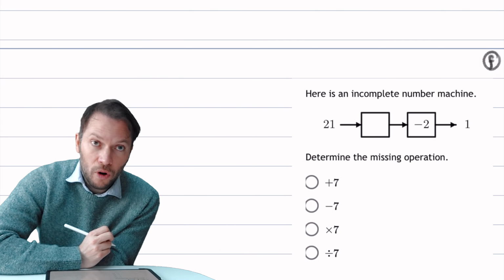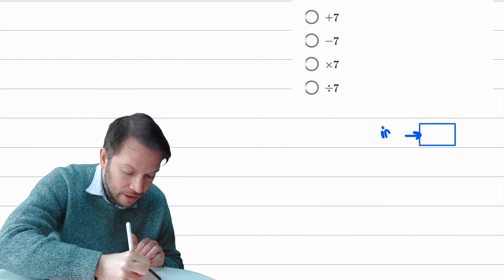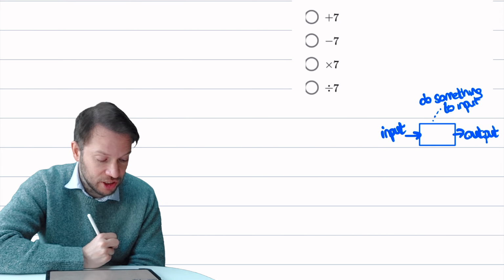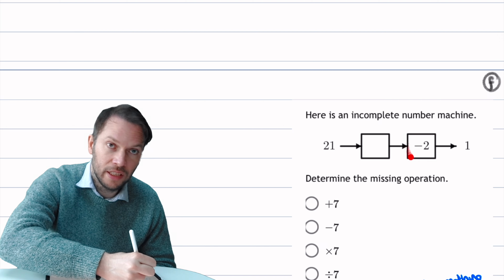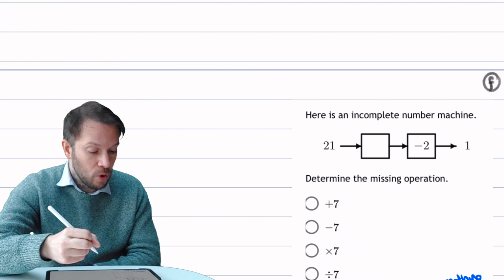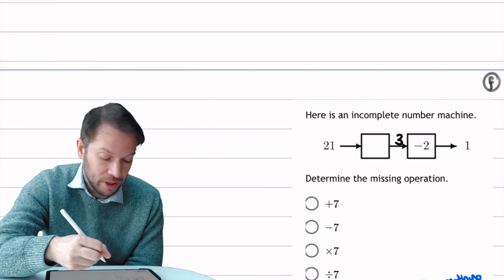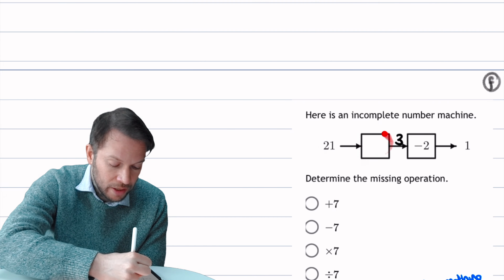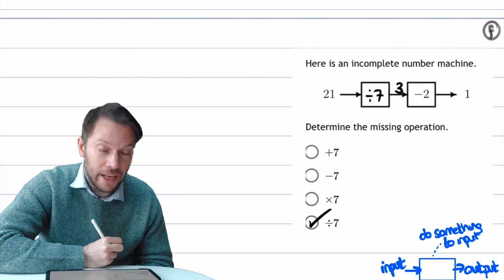Determine a missing operation in a two-step function machine (133f)